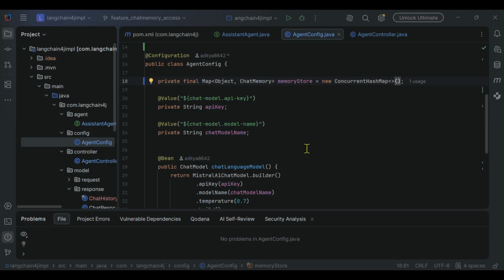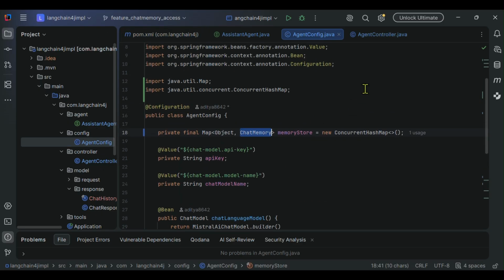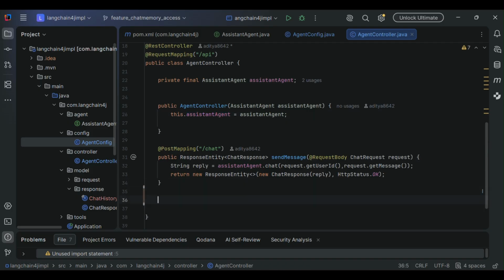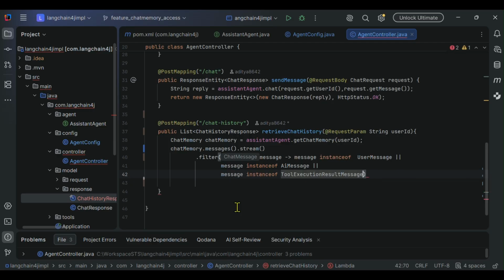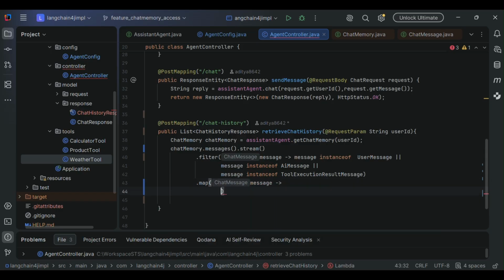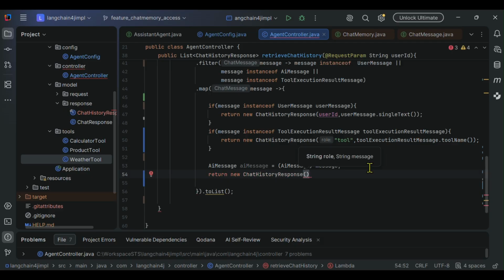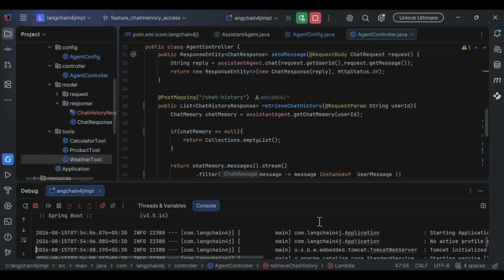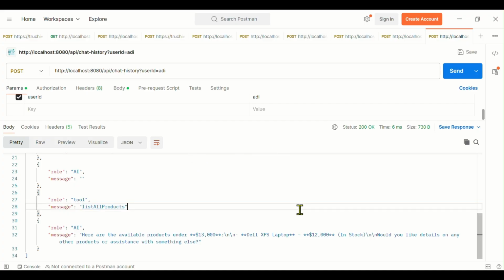Chapter 8: LangChain4j Chat Memory & Chat History | Internal Memory Management | Java 17 Spring Boot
In this video, we continue our LangChain4j AI Services implementation and improve the chat memory management of our application.

I hope you've already gone through my LangChain4j AI Services implementation playlist, because this video builds directly on that implementation.

In this tutorial, we will:

Upgrade LangChain4j to the latest version used in the project
Understand the LangChain4j BOM and dependency management
Update APIs after the LangChain4j upgrade
Understand and use @MemoryId
Configure ChatMemoryProvider
Remove our custom ConcurrentHashMap based memory management
Let LangChain4j manage chat memory internally
Access the internally managed ChatMemory
Retrieve messages using chatMemory.messages()
Create a Chat History REST API
Return only user and AI messages
Understand UserMessage, AiMessage and ToolExecutionResultMessage
Create a clean DTO for exposing chat history through REST

We'll also see how the same user's conversations can be maintained using @MemoryId while keeping different users' memories separate.

This is a practical implementation using Java 17, Spring Boot and LangChain4j.

Technologies covered
Java 17
Spring Boot
LangChain4j
LangChain4j AI Services
ChatMemory
ChatMemoryProvider
Mistral AI
REST API